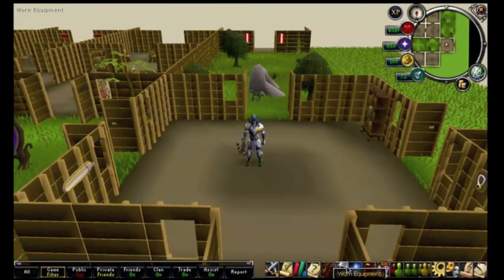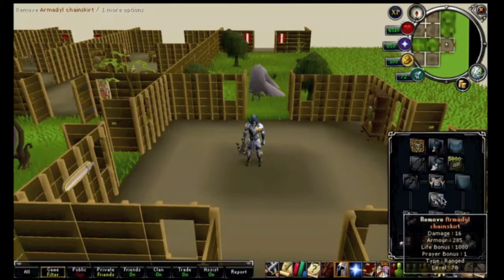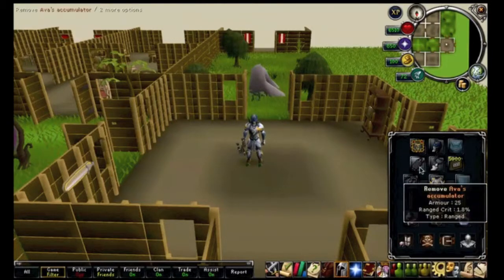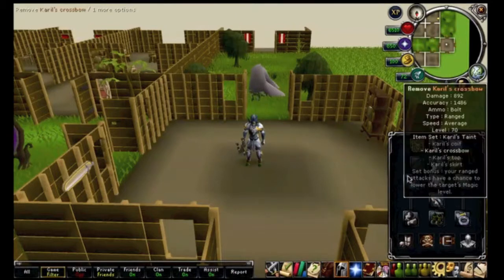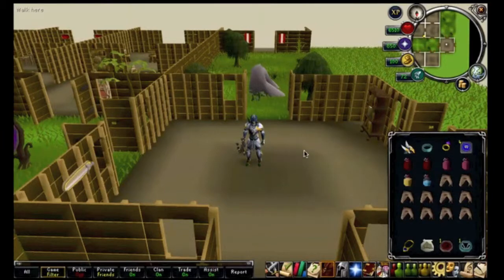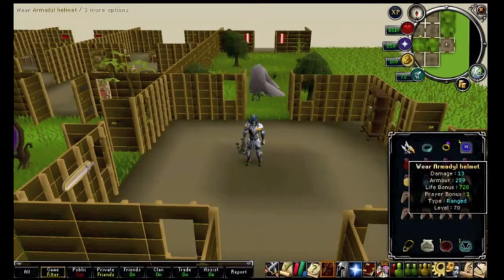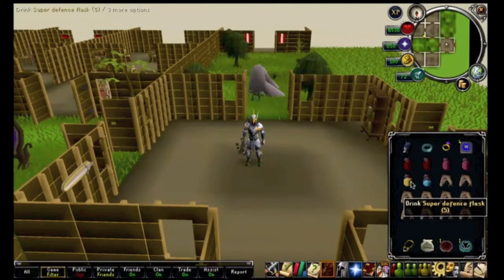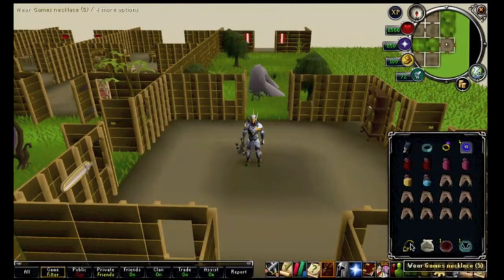Slayer Quick Tip #2 Greater Demons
This video explains why Greater Demons are still a good task for slayer from lvl 30-95 slayer.

I do not own Runescape, I'm making videos as a help to players and do not claim to any rights to the game.